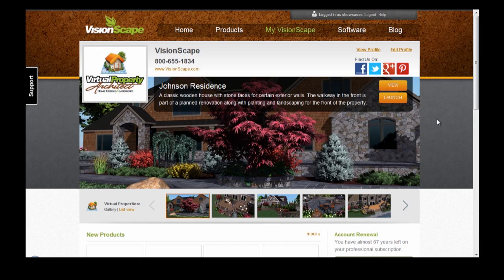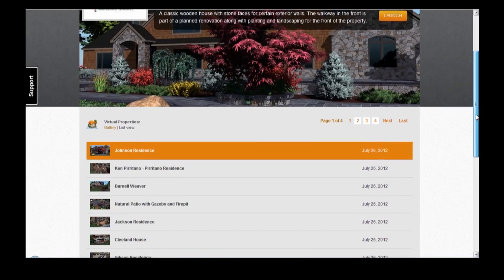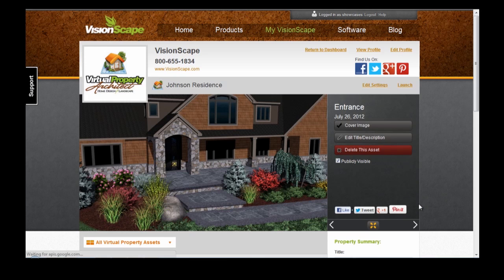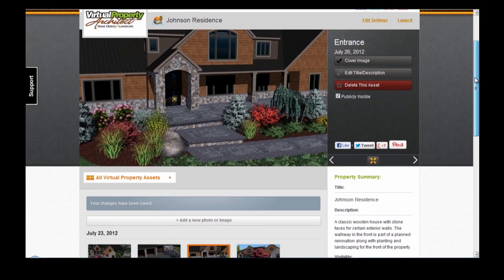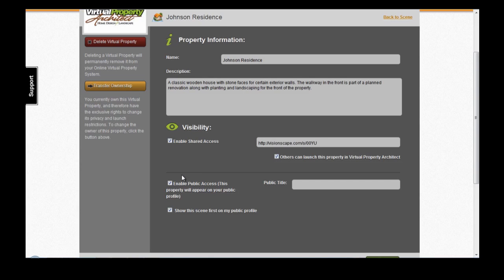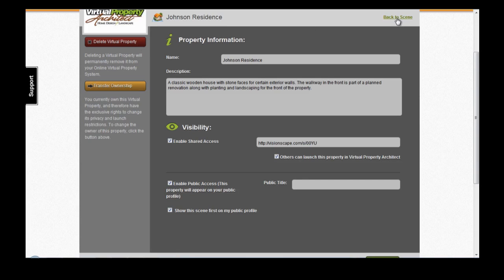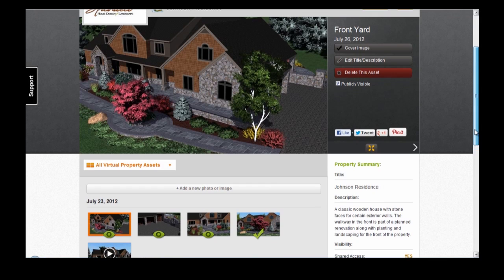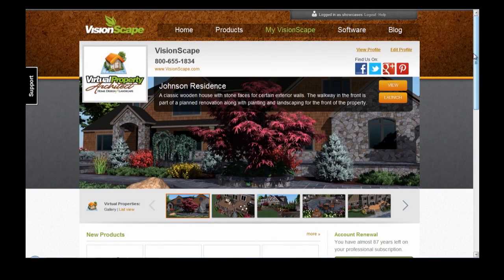VisionScape Video Tutorial - Exploring the New Virtual Property Experience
VisionScape Virtual Properties are 3D interactive replicas of an actual space used to design, plan and collaborate on landscape and outdoor living projects. This video tutorial takes you on a tour of the new Virtual Property experience, including the ability to upload screenshots, videos, project photos and 2D plans of a 3D design, social sharing functions and more.